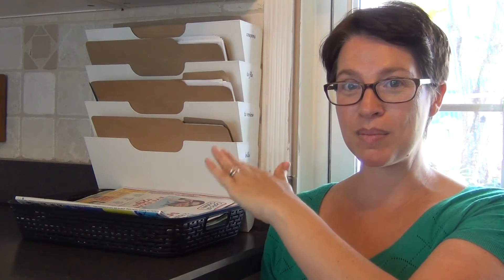Week 17 - Paper Maintenance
Welcome to Week 17 of our 2018 Home Organizing Challenge! Every week I will give you a simple task to focus on for 15 minutes each day. By the end of the week, you'll be one step closer to an organized home. This week we're getting caught up on any steps of the paper organizing series you may have missed and focusing on a couple key solutions to help you control your paper monster moving forward!